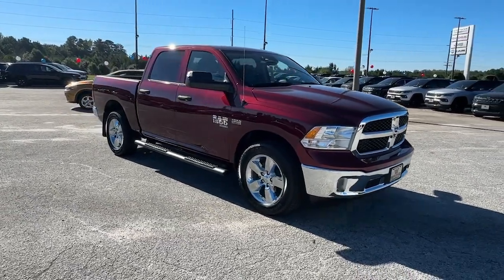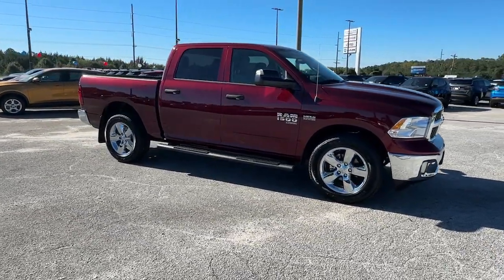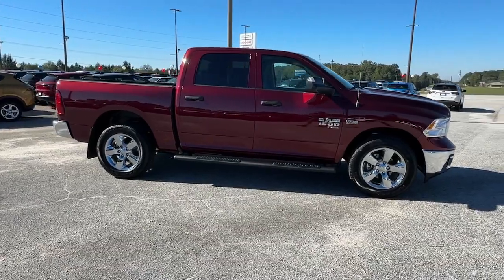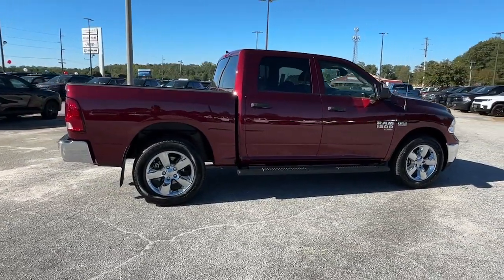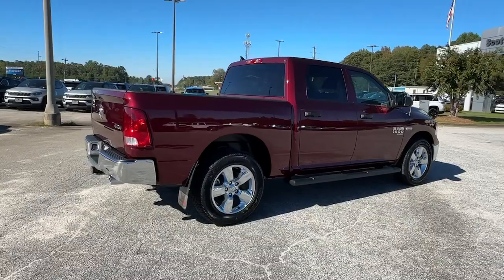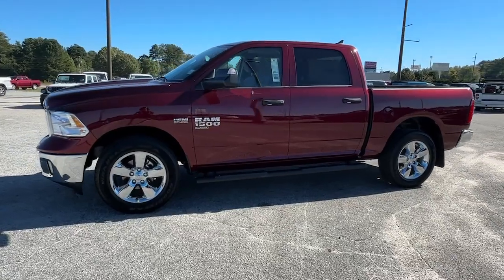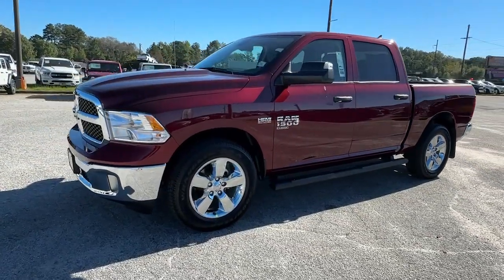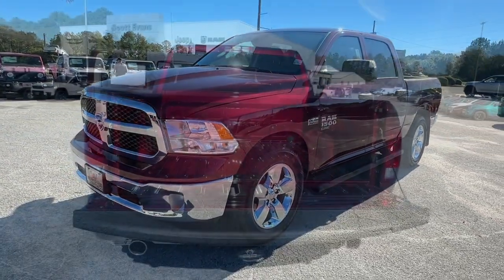2024 Ram 1500_Classic Tradesman Carroliton, Bowdon, Roopville, Whiteburg, Mt. Zion GA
New 2024 Ram 1500_Classic Tradesman available at Scott Evans CDJR located in 2280 Bankhead Hwy, Carrollton, GA, 30116.
Stock#: 24385 - VIN#: 1C6RR7KT4RS196224

Get into the  2024  RAM 1500. The Ram 1500 delivers gritty towing capability, passenger-focused comfort and safety features, and surprising fuel efficiency. The following are some of this vehicles highlighted options: Keyless Entry, Four Wheel Drive, Satellite Radio, Heated Mirrors, Back-Up Camera, 8 Cylinder Engine, Fog Lamps, Aluminum Wheels, Trailer Hitch, Bluetooth® Connection. Get the truck that's both strong and comfortable to drive. Get into the Ram 1500.